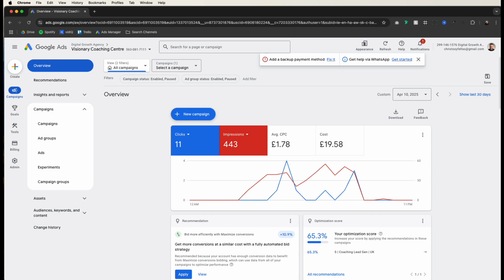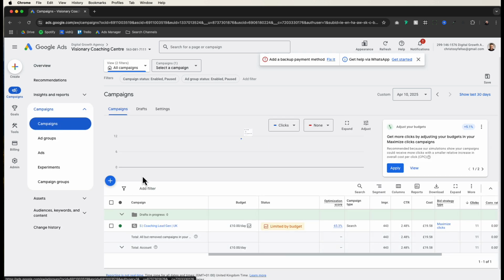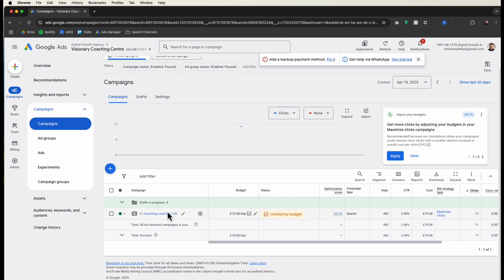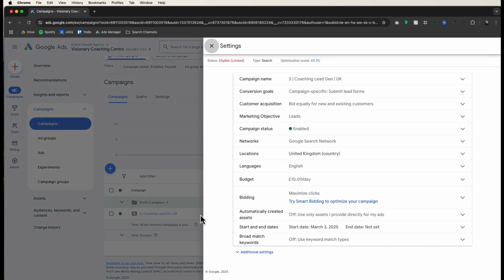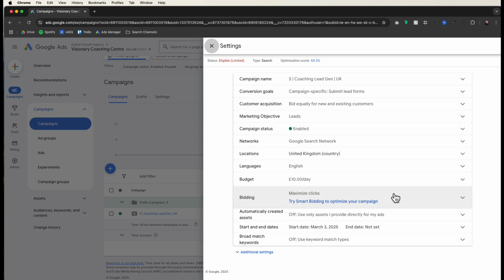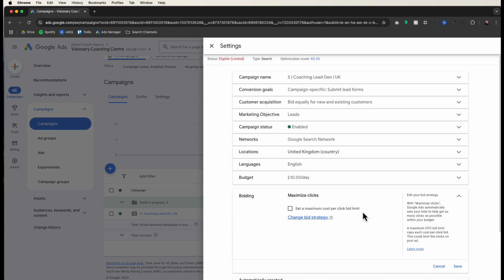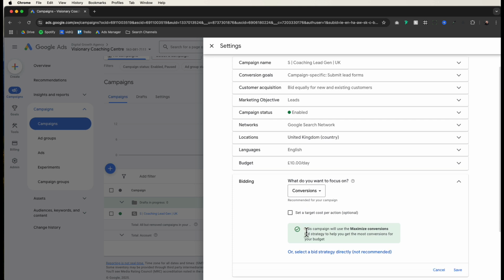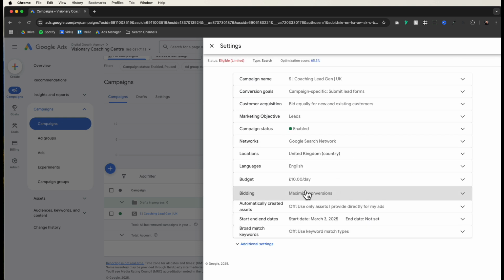How to Change Bid Strategy in Google Ads (Step by Step)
In this video I show you how to change bid strategy in Google Ads.